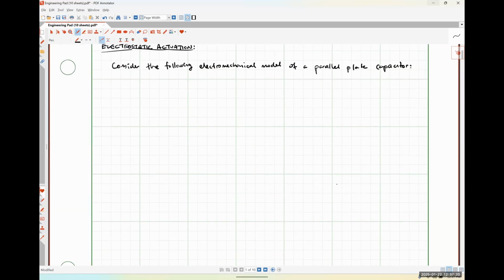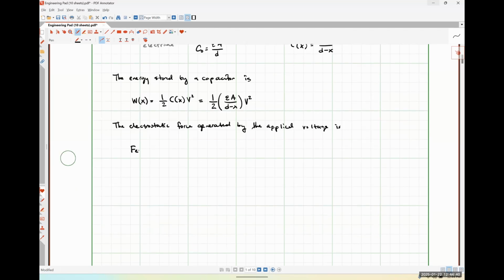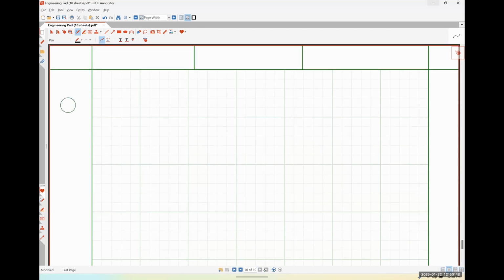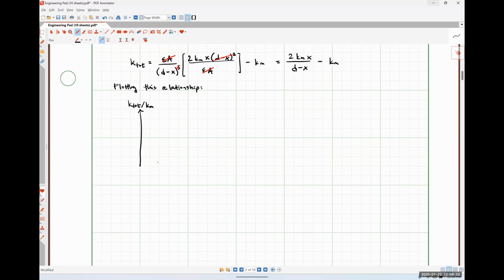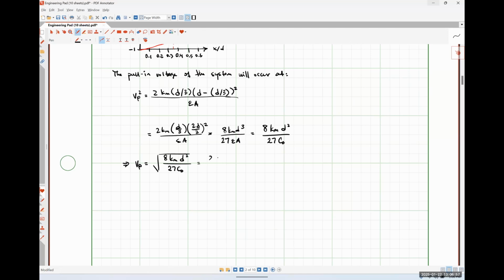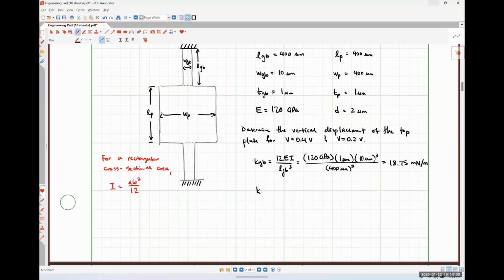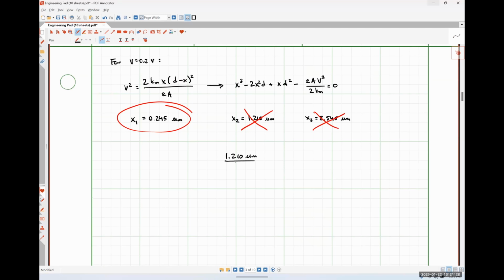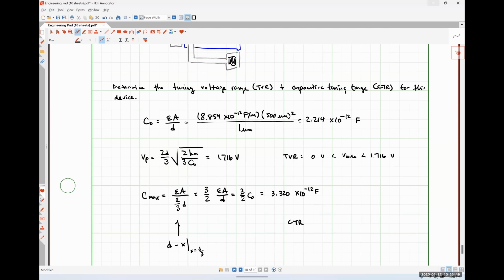MSE 502 (Winter 2025) - Class Meeting #15 - 01/22/2025